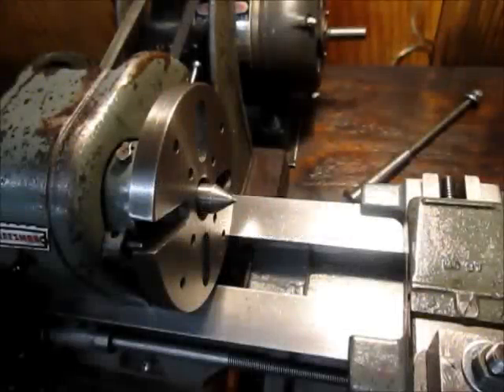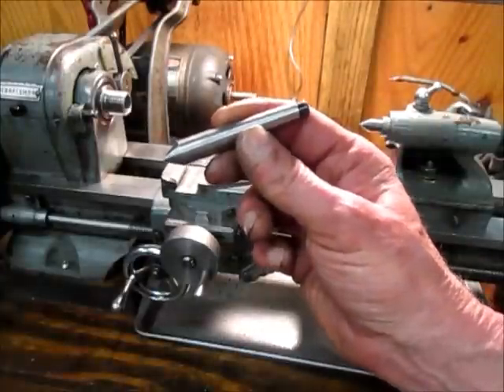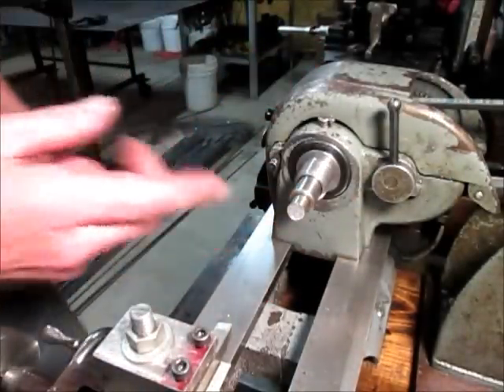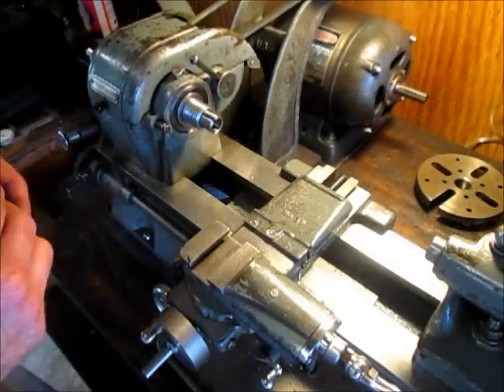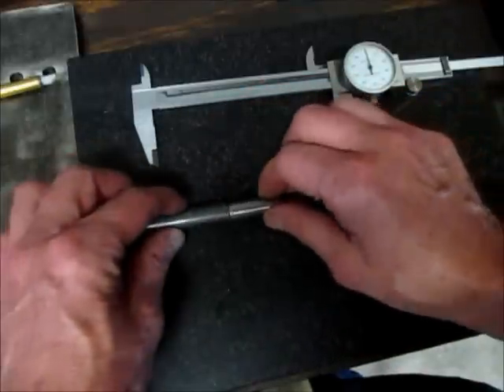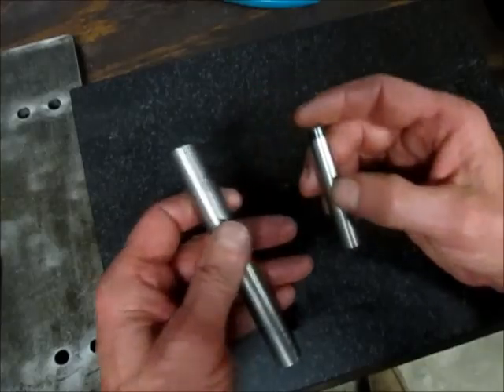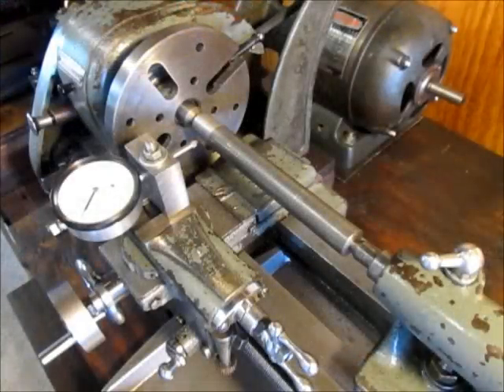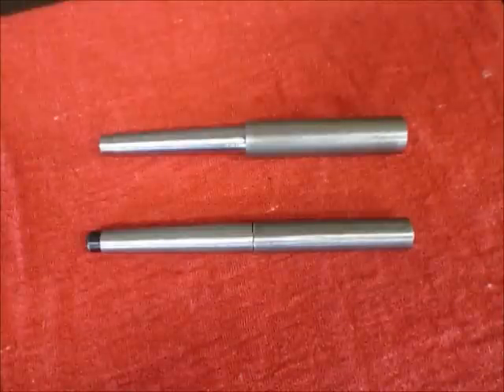Making A Tool For Turning Morse Tapers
Making a tool to easily set up the lathe for taper turning.